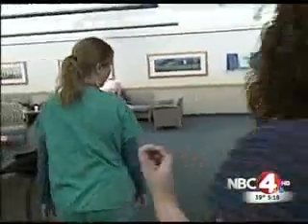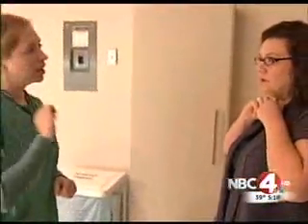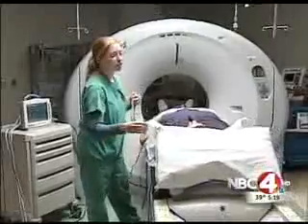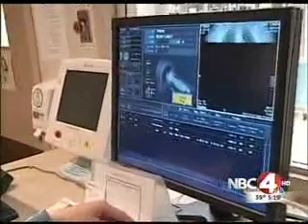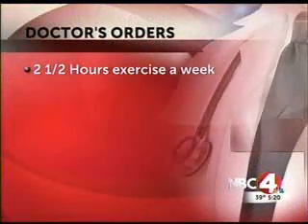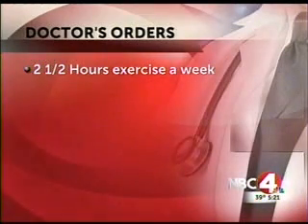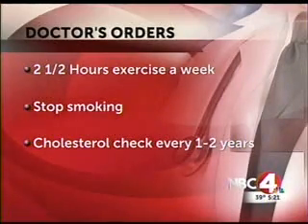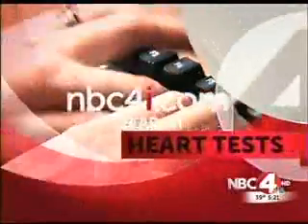NBC 4 Highlights Heart Screenings at McConnell Heart Hospital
As we finished up Heart Month (February) the morning show crew at NBC 4 started talking about their own heart health, and quickly realized one of their own had a family history of heart issues - so they took action. News anchor Mikaela Hunt contacted OhioHealth to see what kind of screenings her producer, Cindi Remy, should be getting. So we hooked Cindi up with Dr. Kanny Grewal to get a coronary calcium scoring. The story, which aired this morning, focuses on Cindi, the test and her desire to be proactive about her heart health.